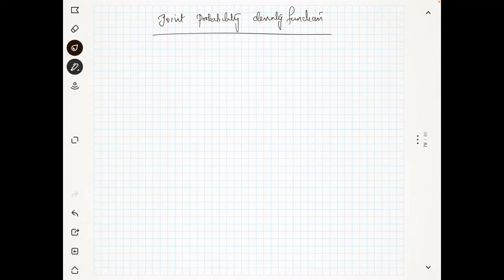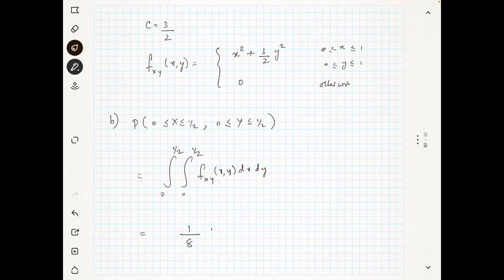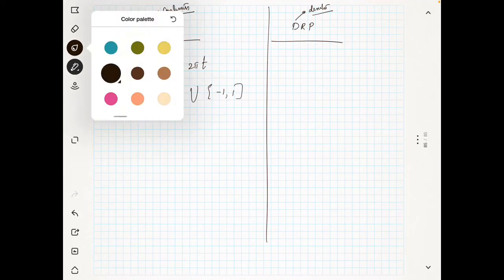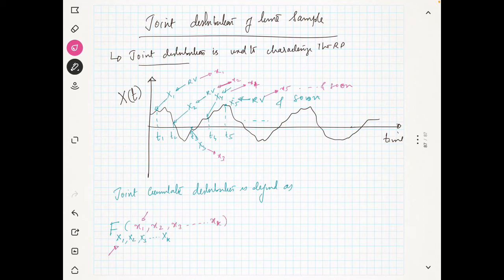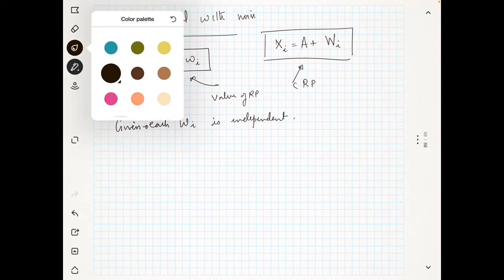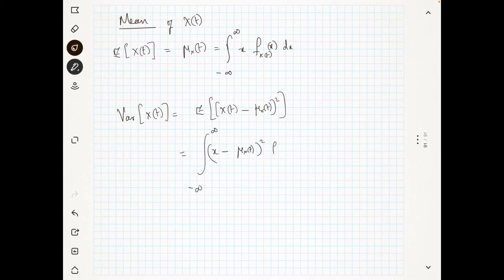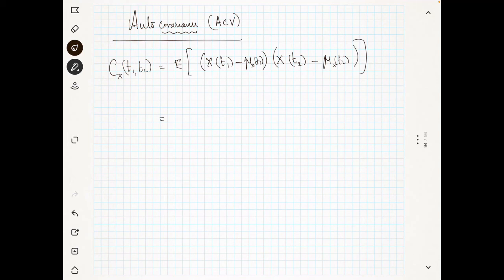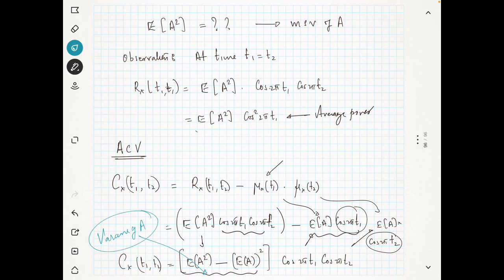L 10 Joint prob Contd RANDOM PROCESSES